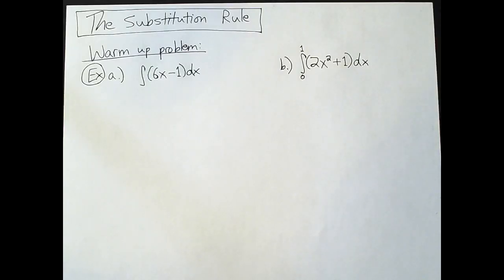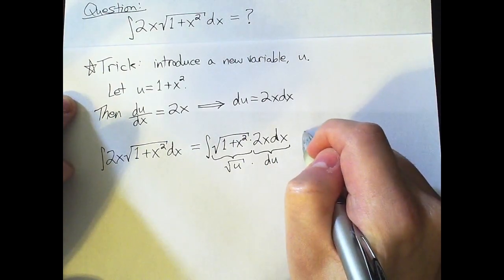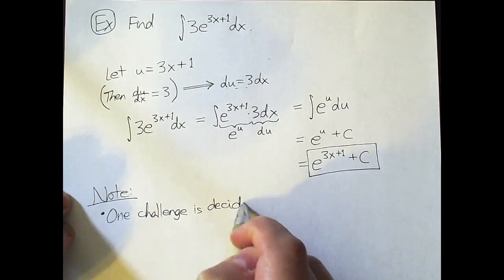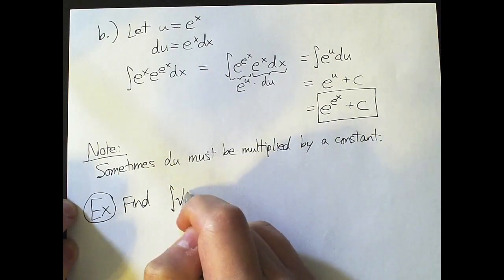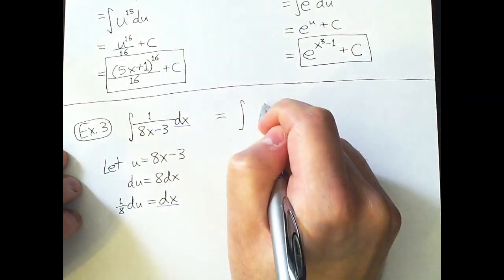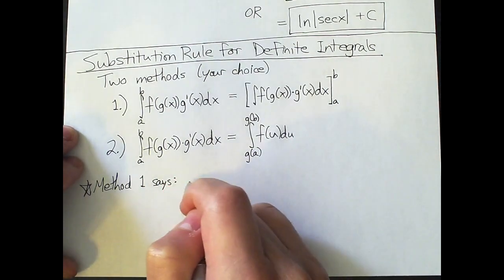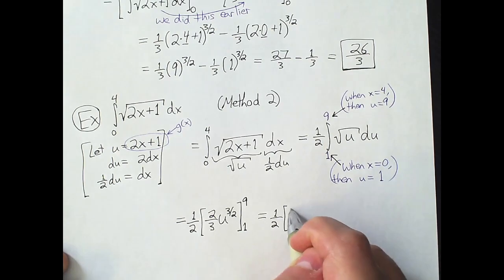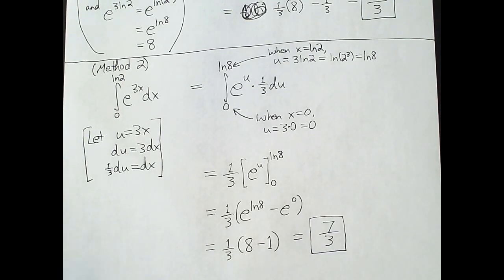MA 200: The Substitution Rule